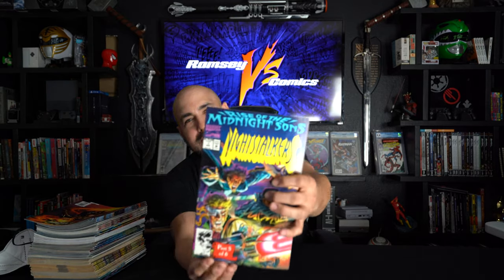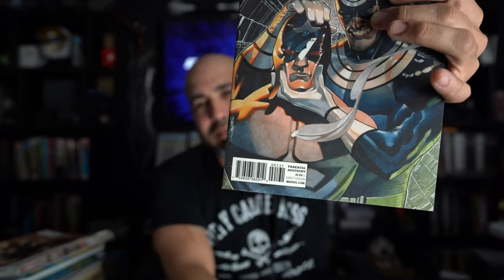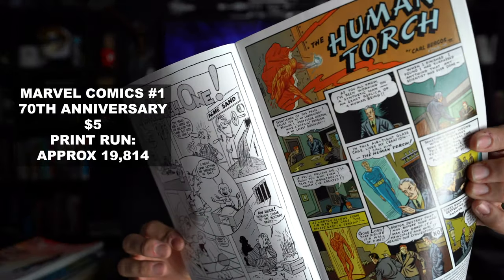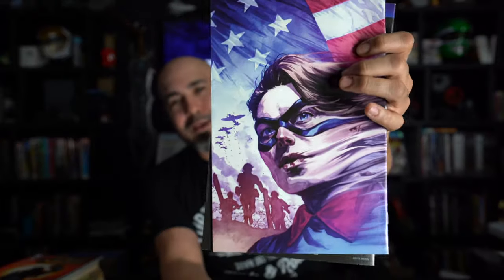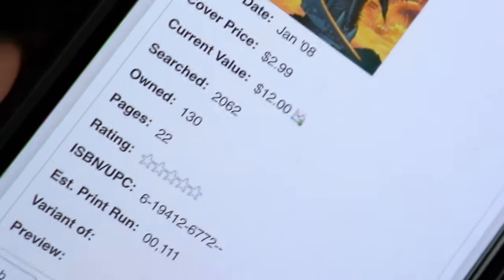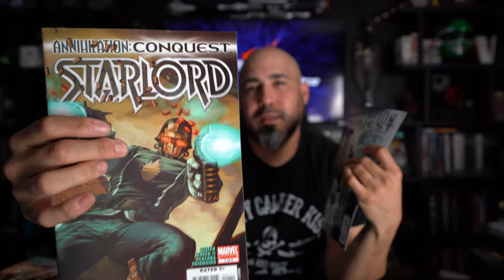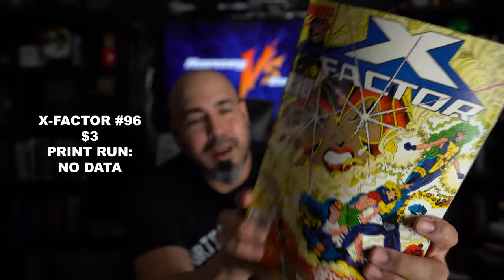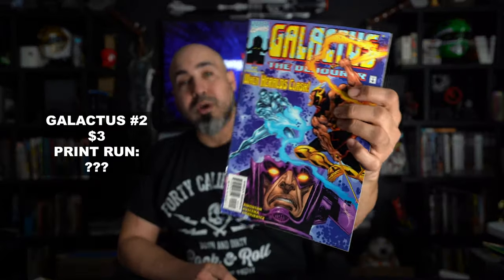Dollar Bin Diving Ep. 1 | Spec & Key Comic Books for $1 | Turning $60 into $500+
I've been Dollar bin diving since before they were dollar bins. They used to be .25¢ comic book bins back in the 90's. It was a quick way to fill my collection and get a whole bunch of reading material all at once. $20 meant almost 80 comics! That's not the case anymore but if you know your key comics, you can make out like a bandit! Comics take up a lot of space so many stores resort to clearance sales to make room for new stuff. I go dollar bin diving every chance I get and if you aren't checking out those dollar bins on a regular basis, you are leaving money on the table. With Comic prices in the $4 - $6 dollar range, you could be saving up to 80% and if you can spot the keys and spec comics, that dollar comic could be worth way more!

Join me as I show off my latest dollar raid. The $60 I spent could net me $526 or more, and If I time the sale just right, probably double that! Not everything is an immediate flip. Some stuff you have to sit on and some stuff may never pay off but there is definitely GOLD in them boxes. So get to digging and let me know below what is the best thing you have found in a dollar box in the comments below for a chance to win a 1 in 15 variant of The Bequest #1 from After Shock Comics. I will use a random comment picker to pick a winner.
- Ramsey